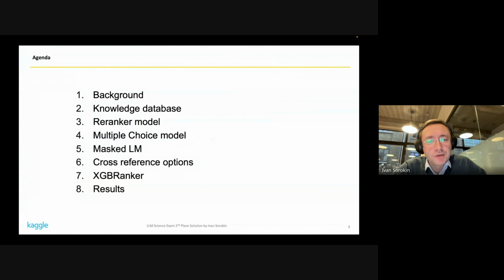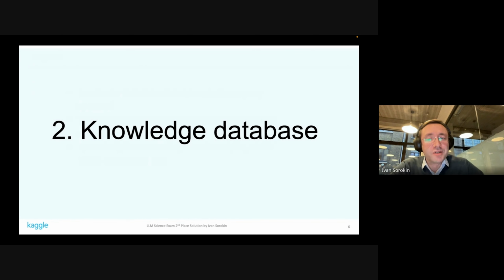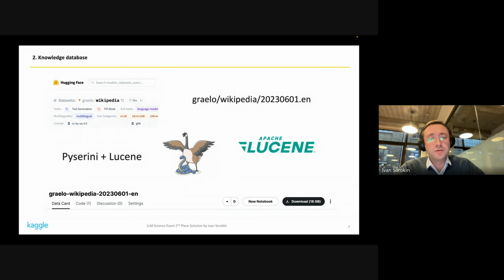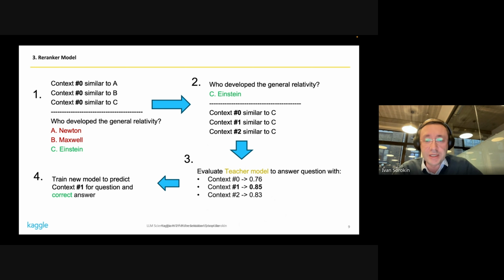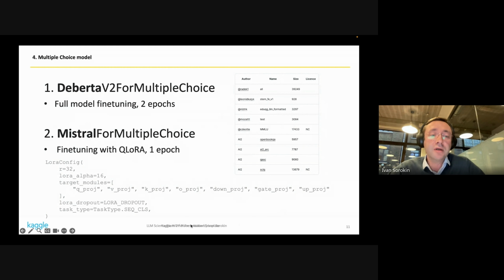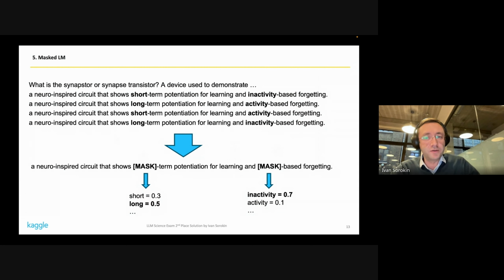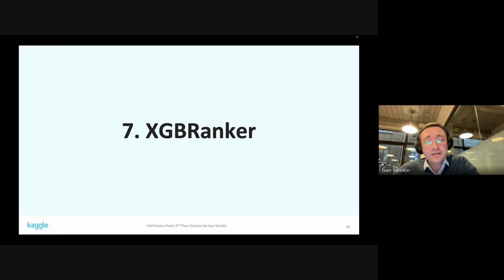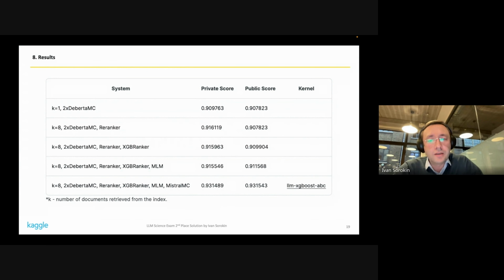Kaggle Solution Walkthroughs: Kaggle - LLM Science Exam with Team Lytic